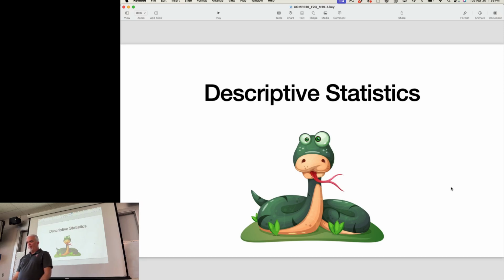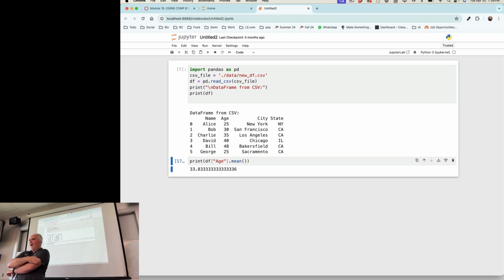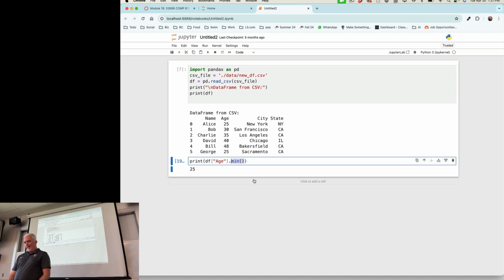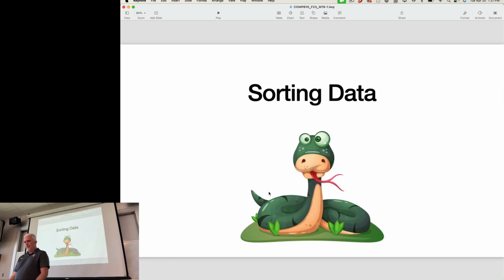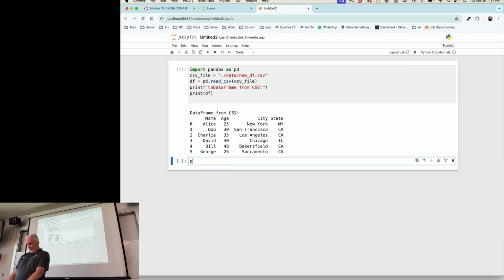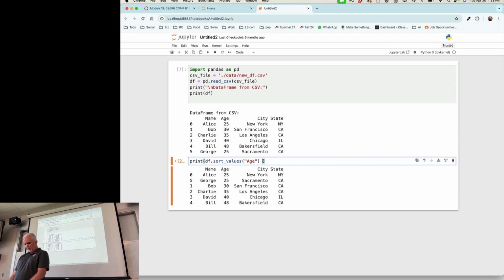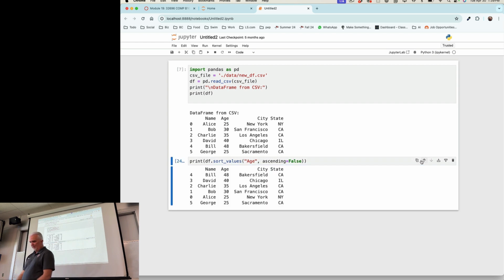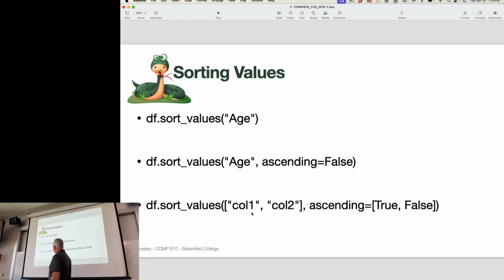Python - Module 19 - Descriptive Statistics Using Pandas (Spring 2024)